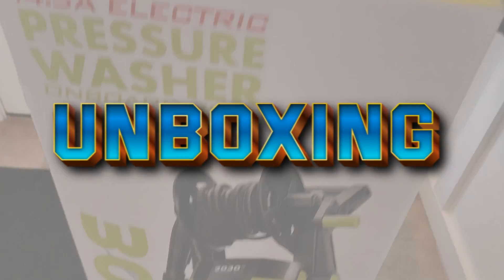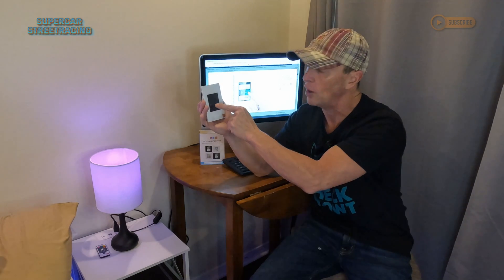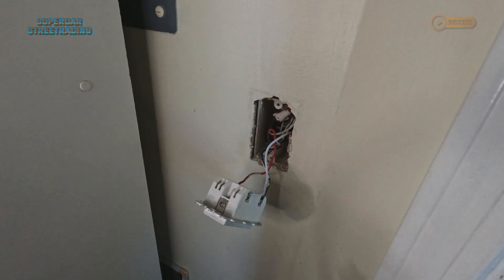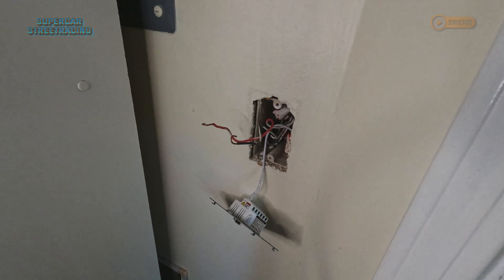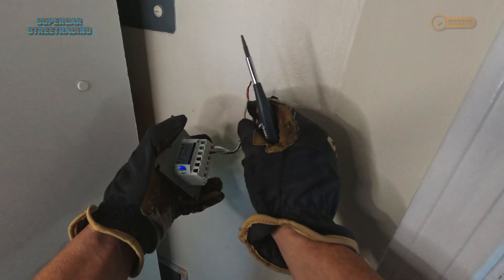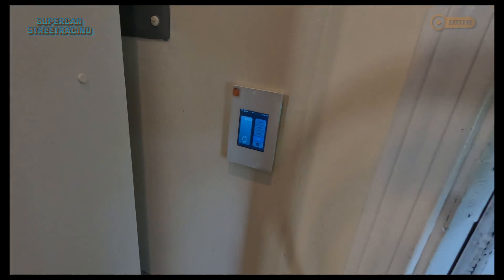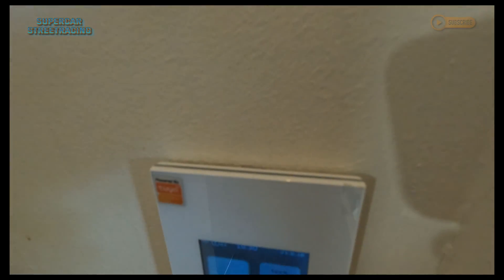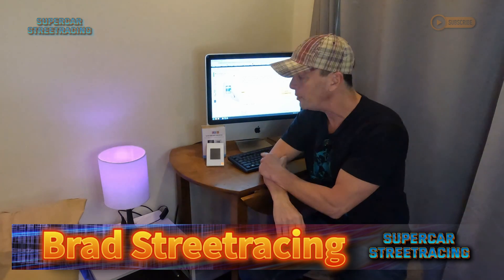I refuse to lose twice, LANBON L8 HD TY LCD Smart Dimmer Switch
Installation and Configuration of the LANBON L8 HD TY LCD Smart Dimmer Switch. I'm still not 100% sure how you do multiple lights on this thing it's not in the instruction manual but it appears to support more than one light at a time.

LANBON L8-HD-TY LCD Smart Dimmer Switch Work with Tuya/Smart Life APP,2.4G WiFi Light Smart Switch Supports Alexa&Google Home&IFTTT, Neutral Wire Required,No Hub (White)

0:00 You SOB
0:03 SCSR Unboxing and Reviews
0:20 The Plan
0:40 Lanbon LCD Smart Switch
1:54 In The Garage
2:05 Remove Old Switch
5:20 Installing New Wiring
9:00 Testing
10:19 Install New Switch
12:03 Configuration
13:42 Edge Lighting
16:09 Final Thoughts